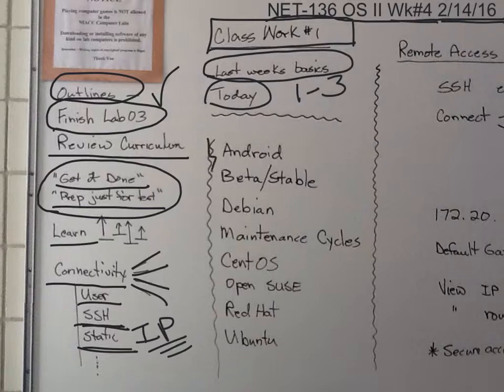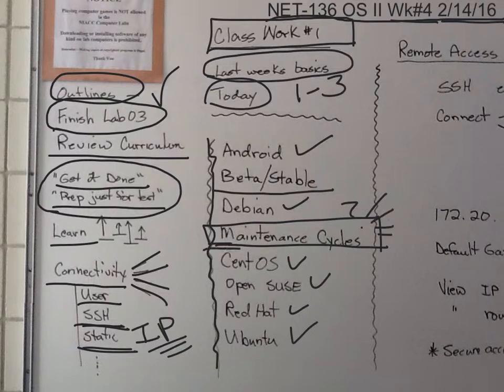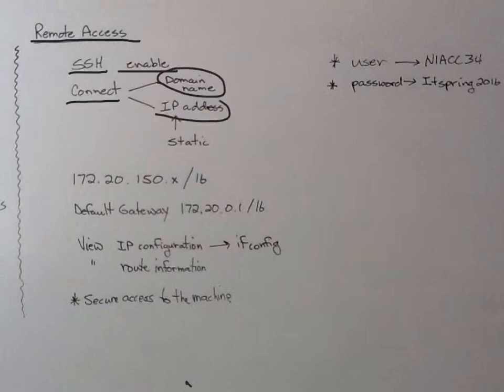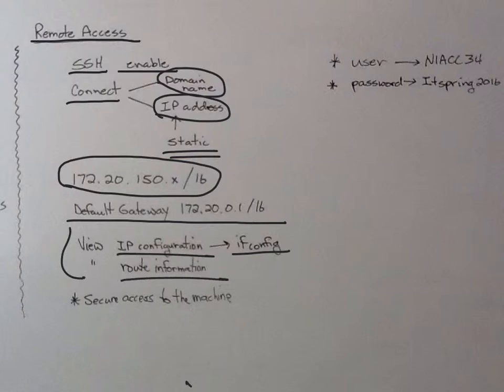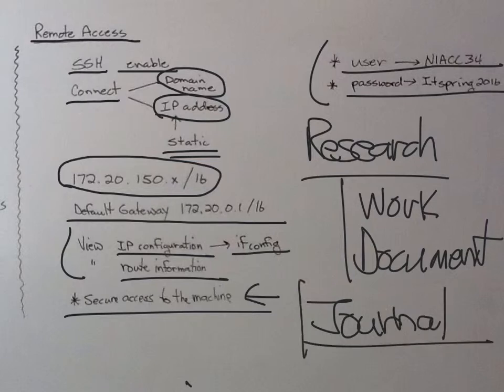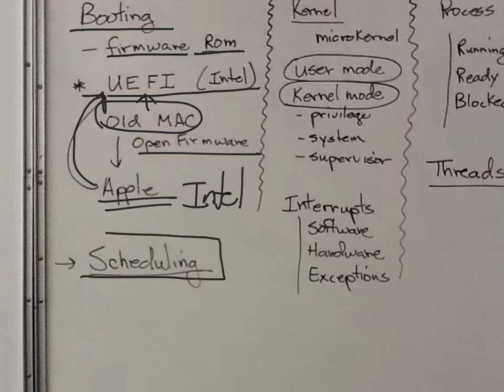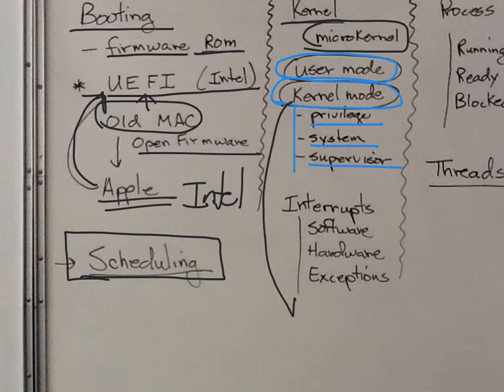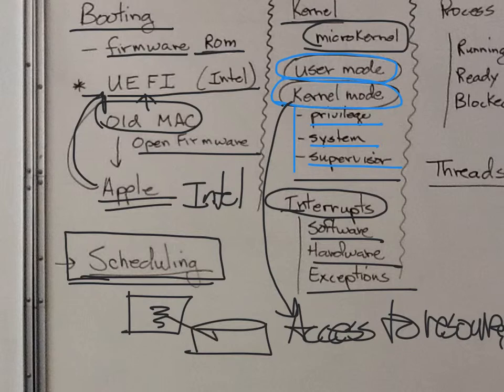NIACC-Dirksen NET-136 OS2 Wks4 S16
Connectivity and Theory review up through Threads.